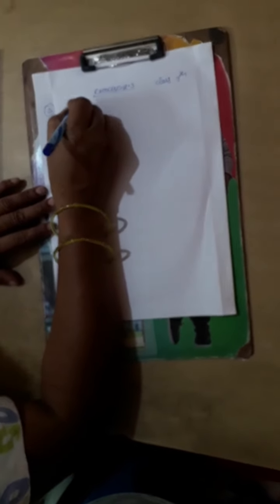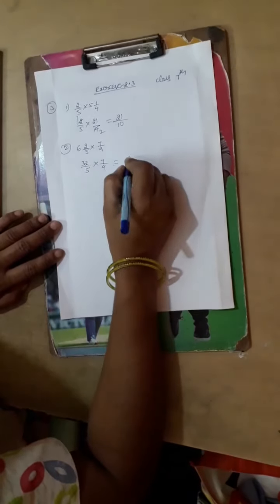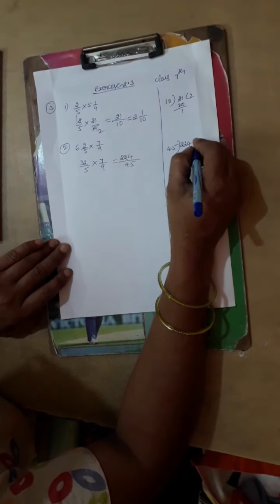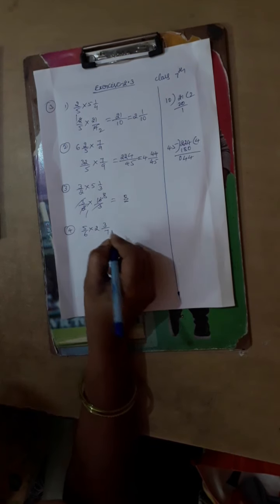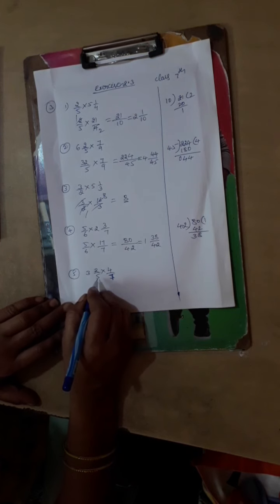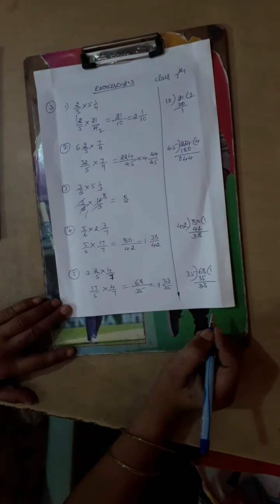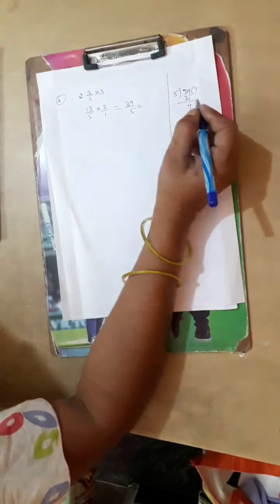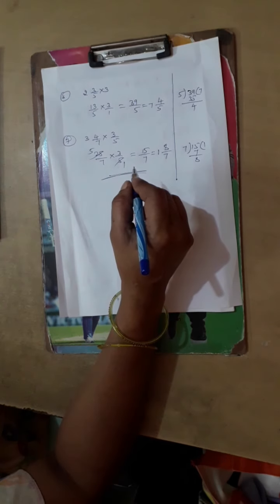Class 7th maths